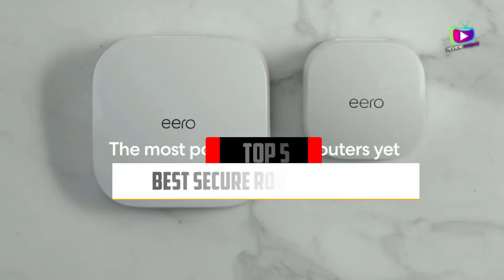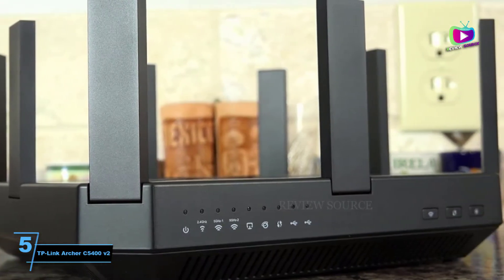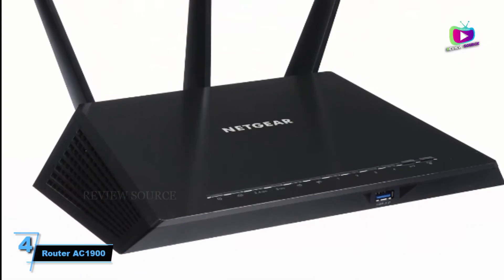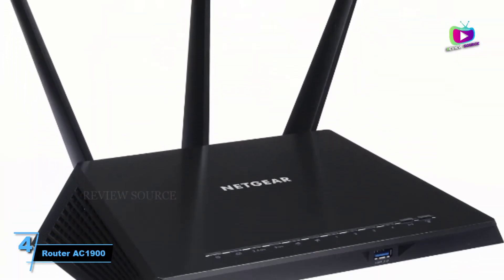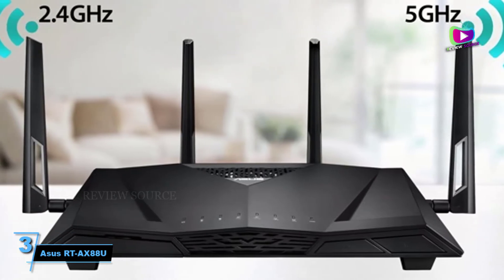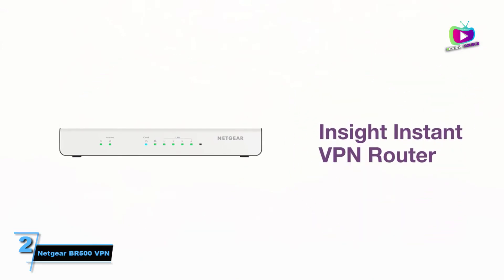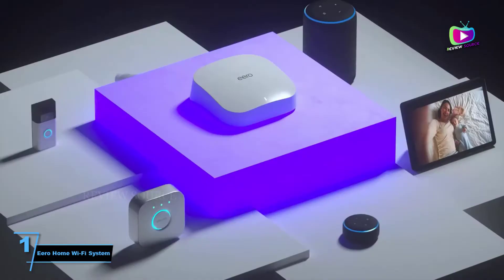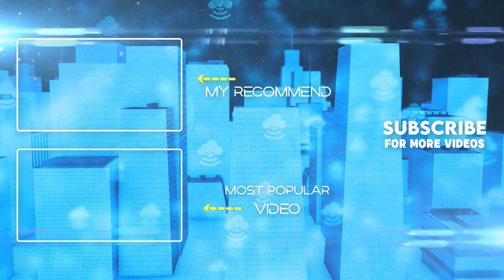Best Secure Router of 2022: keep your router and devices safe at home or work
The Best Secure Router in 2023, Best budget Secure Router 2023, and Best Cheap Secure Router 2023 are reviewed in detail in this video.
I have also covered the Best Cheap Secure Router. So it's a must-watch video for you if you are planning to buy a new Best Secure Router of any budget

✅ 5. TP-Link Archer C5400 v2
✅ 4. NETGEAR Nighthawk Smart WiFi Router AC1900 (R7000)
✅ 3. Asus RT-AX88U Dual-Band Wi-Fi Router
✅ 2. Netgear BR500 VPN router
✅ 1. Eero Home Wi-Fi System